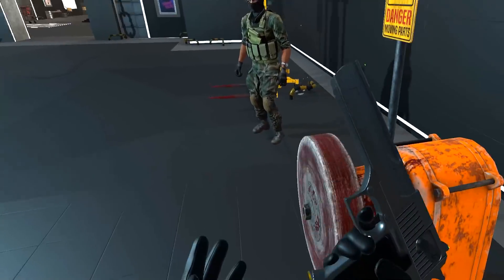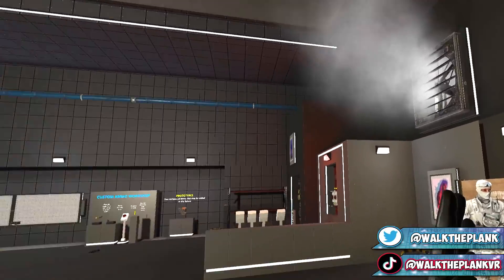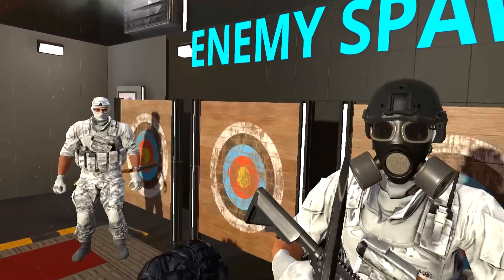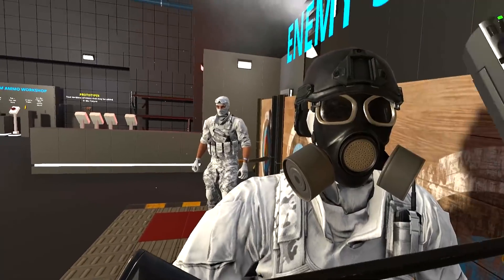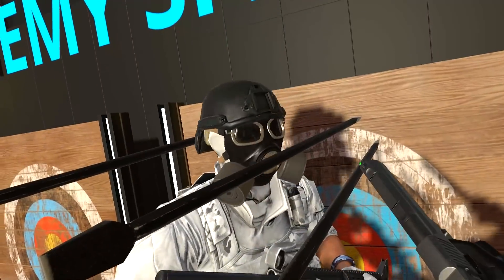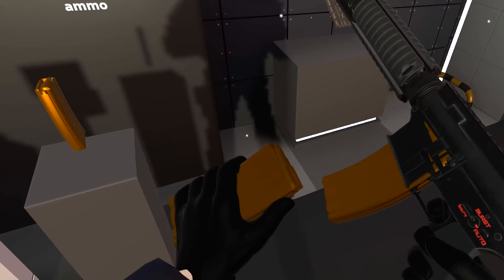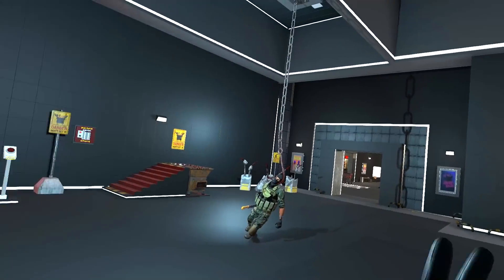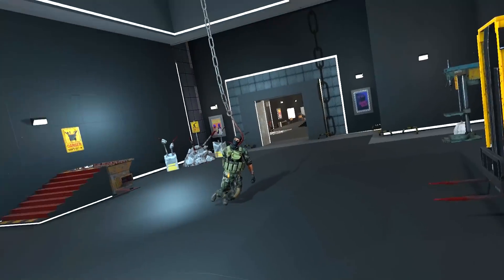He Felt UNBELIEVABLE PAIN! In Hard Bullet VR!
Today we playing some Hard Bullet VR! This time He Felt UNBELIEVABLE PAIN! In Hard Bullet VR!..LEGO!!